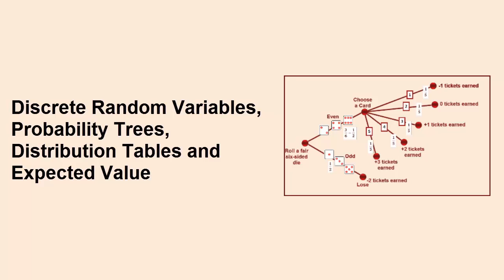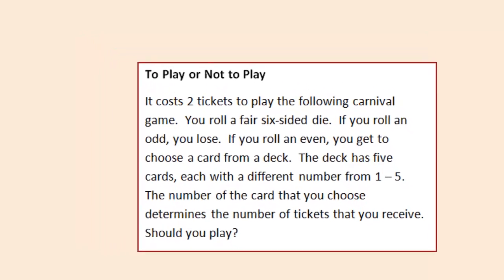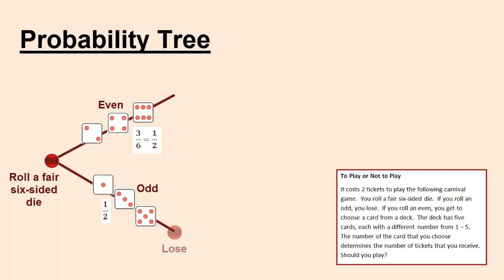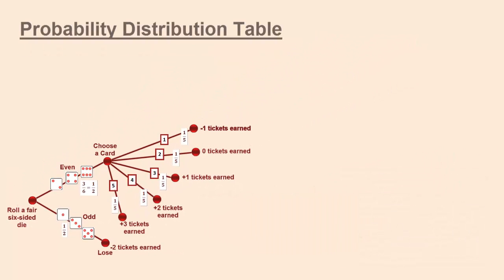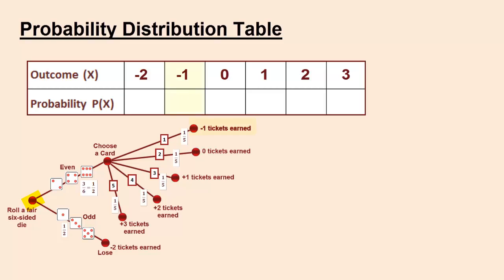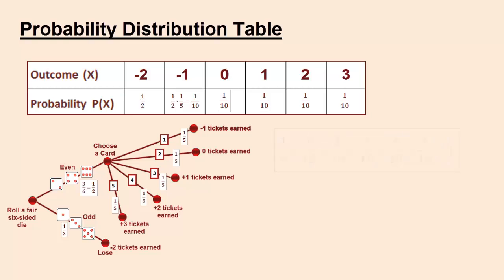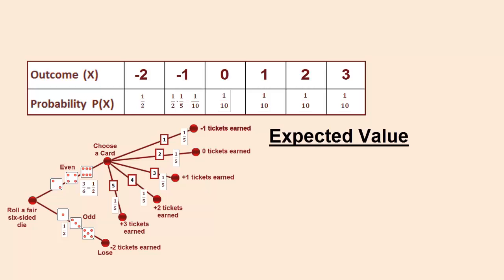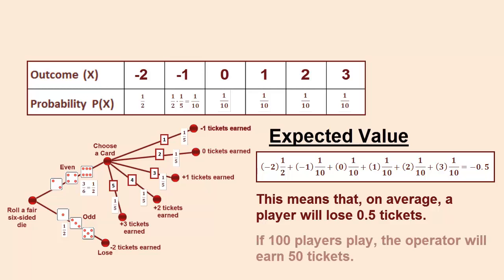Probability Tree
This video descibes how to use a probability tree and a probability distribution table to analyze a discrete random variable.